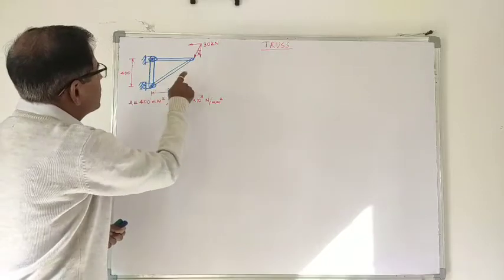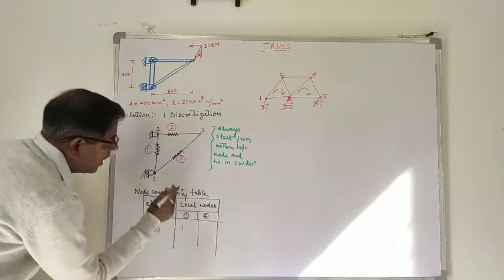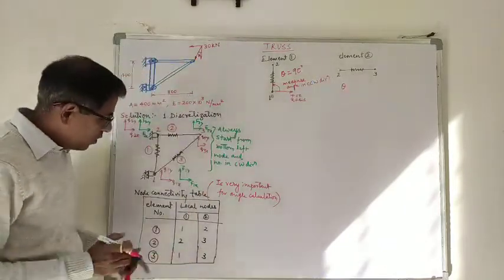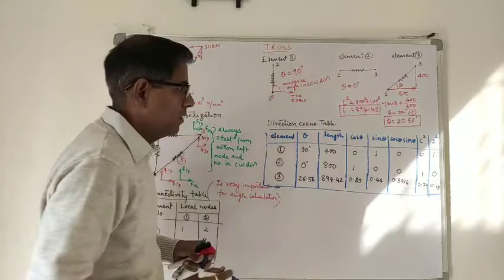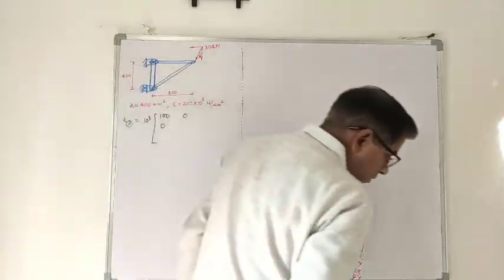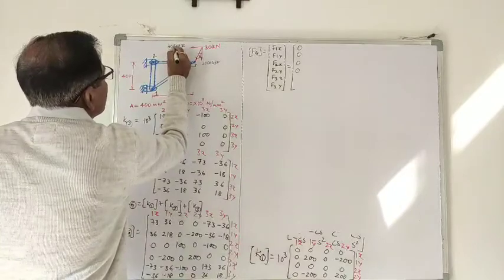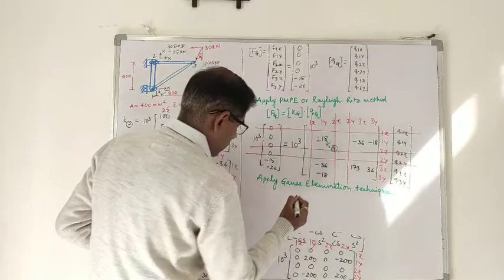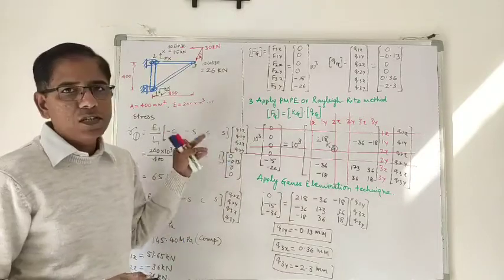Lect 50 Truss Problem